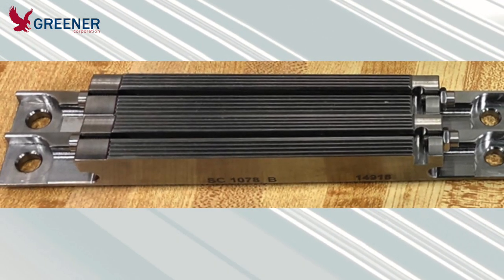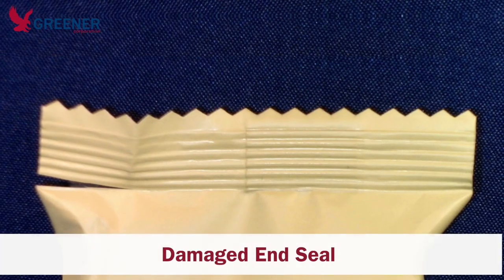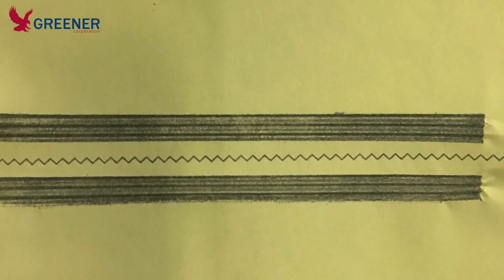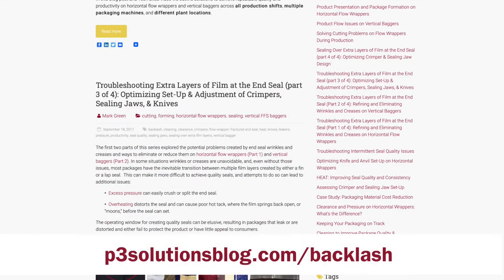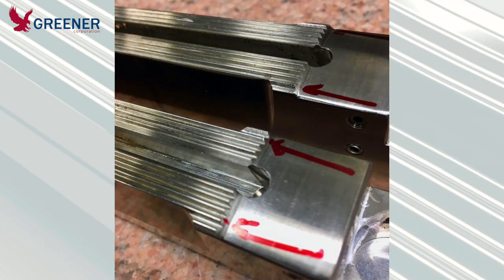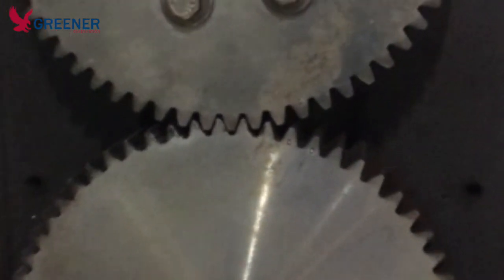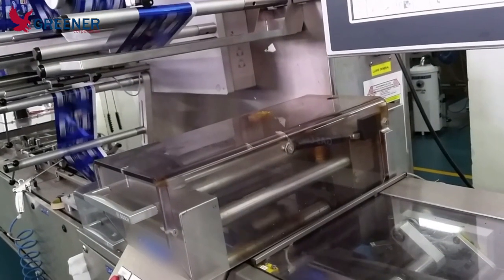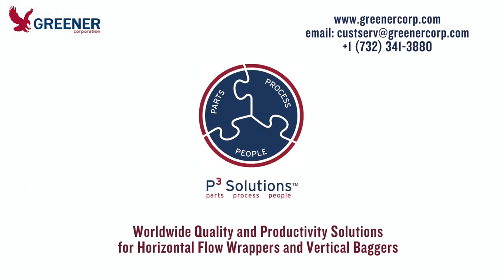Case Study: Remote Technical Service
Greener’s Technical Service Manager, Mark Green, explains how he utilized phone conversations, emails, photos and videos to help a customer eliminate seal problems on a horizontal flow wrapper.

Read the post and watch the video on our Technical Resource Blog

00:00 Solving Seal Problems with Remote Technical Service

00:25 New Sealing Jaw Installation

00:44 Problem with Split Packages on a Flow Wrapper
00:59 Sealing Jaw Carbon Impression

01:29 Backlash Problems on Flow Wrapper

01:58 Videos Demonstrate Backlash
02:24 Packaging Machine Adjustments to Remove Backlash